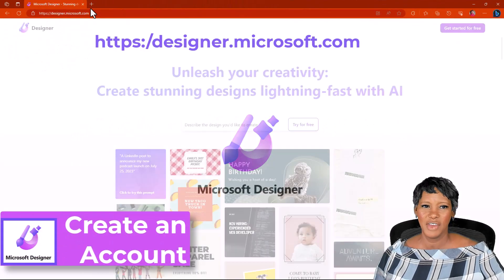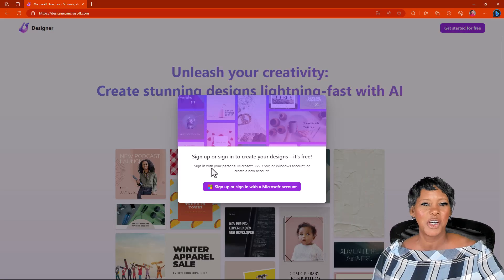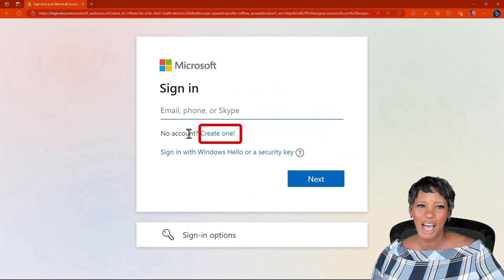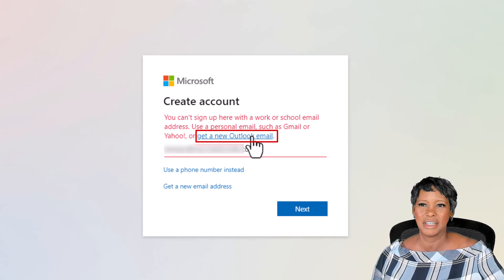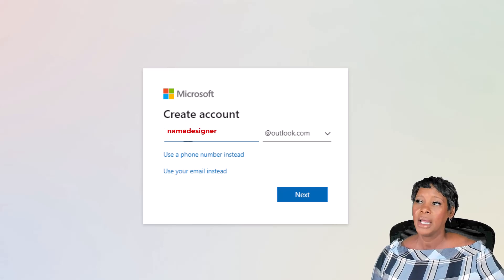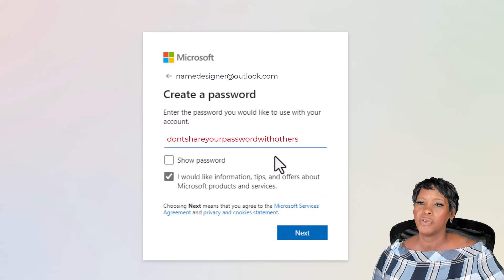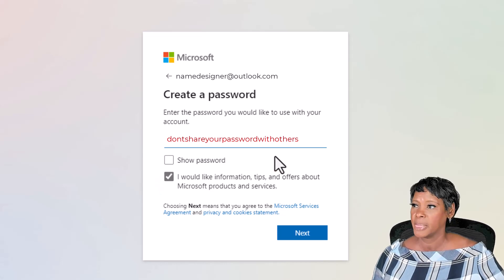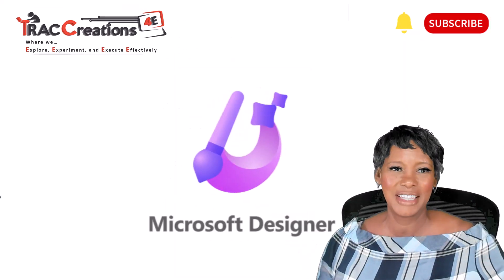Microsoft Designer Create a Free Account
Create a Free Microsoft Designer Account and explore your creativity side.

0:00 Navigate to the Website
0:15 Sign-Up Guide
0:28 Add your personal information